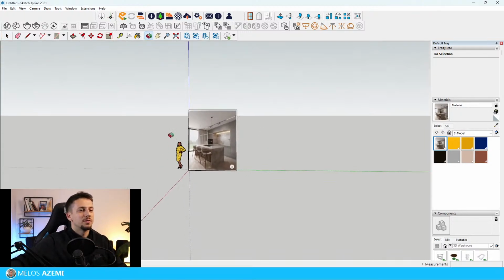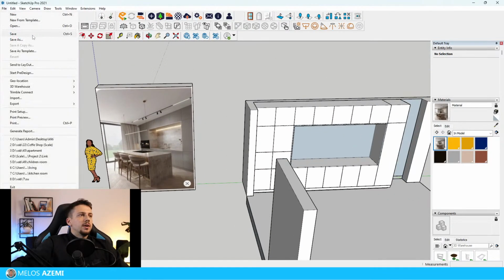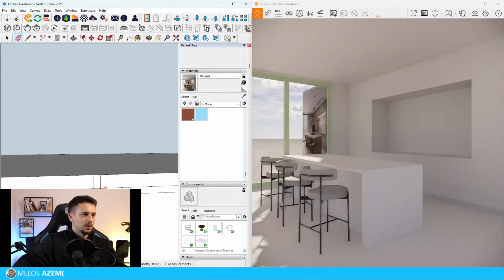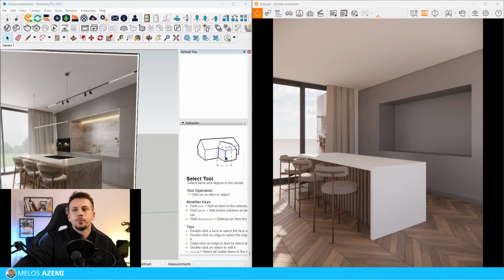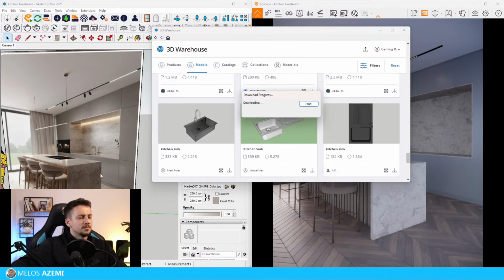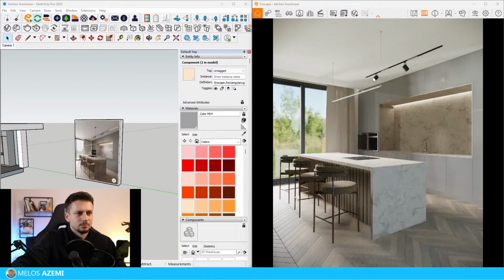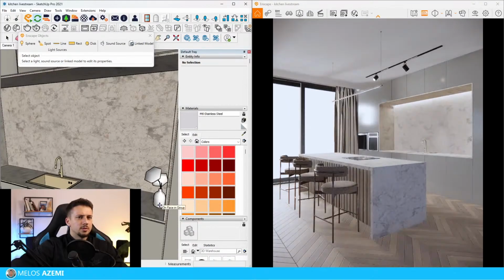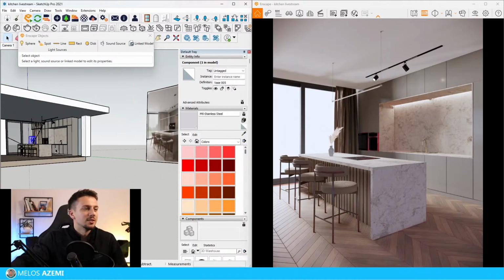[LIVE] Creating a Realistic Render with Enscape: - Full Tutorial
BEST VIDEOS TO GET BETTER IN ENSCAPE:
🎓  Enscape - Beginner to Advanced (EASY!!!)

 • Enscape - Beginne...
💡  Enscape Lighting - Beginner to Advanced -

 • Enscape Lighting ...
🎬  7 Tips for Render Composition -

 • 7 Tips for Render...

MY FAVOURITE GEAR:
🖱️ - My Mouse
⌨️ - My Keyboard
🪑 - My Chair